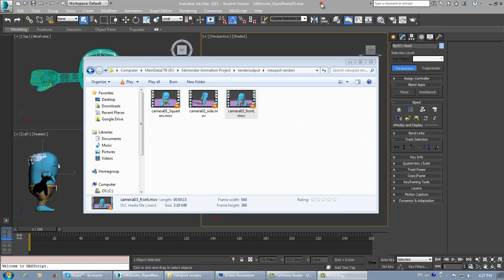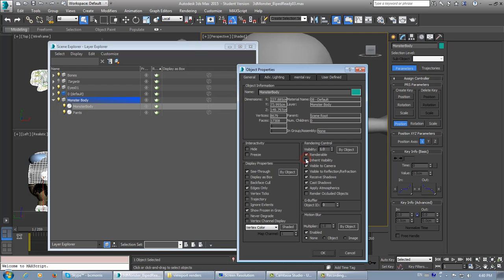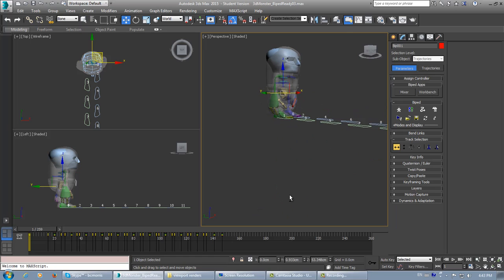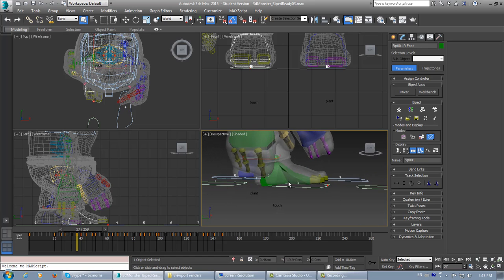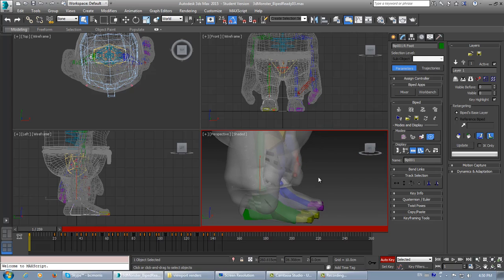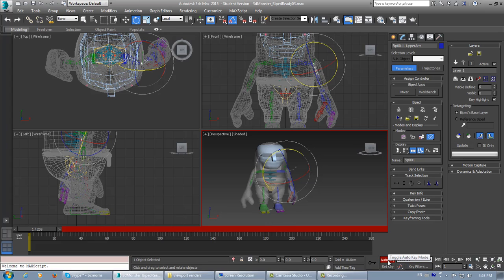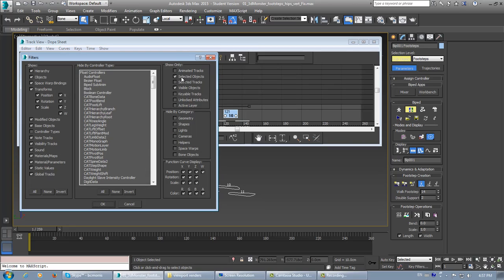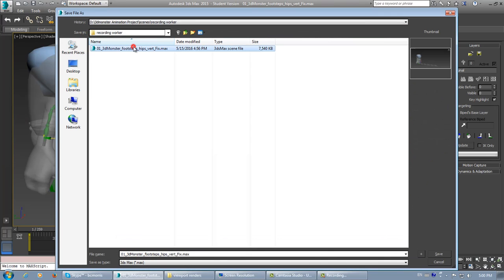01 02 Footsteop hipsVerticalFix rescaleTime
In this video you learn how to work with footsteps, adjust the hip animation, and scale the footstep timing.